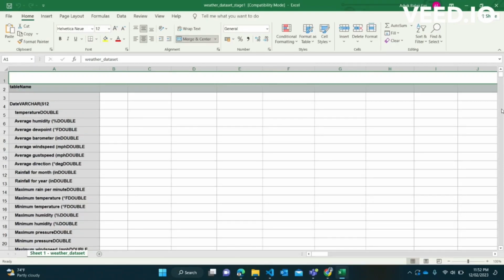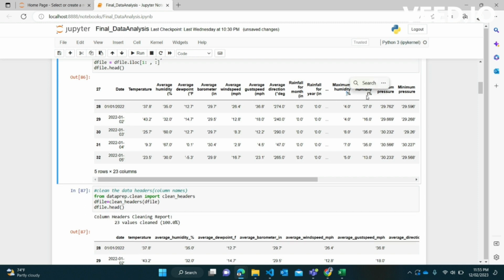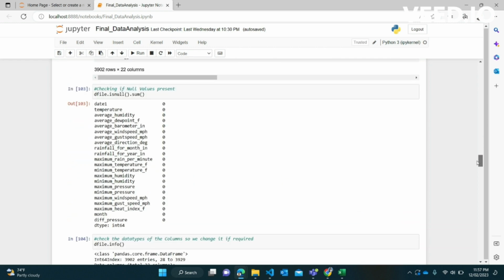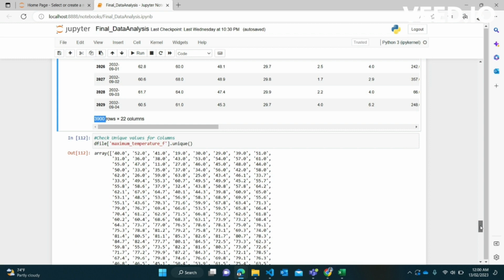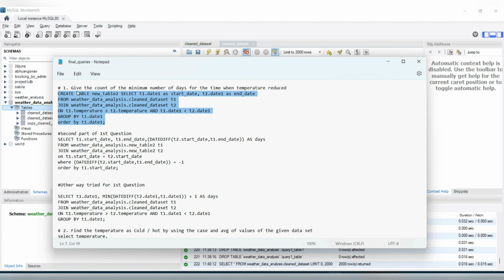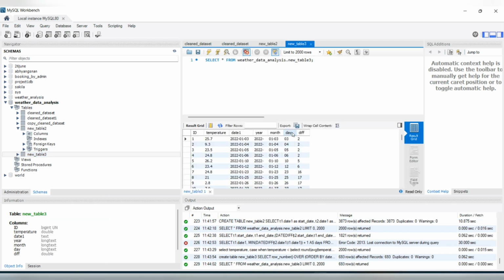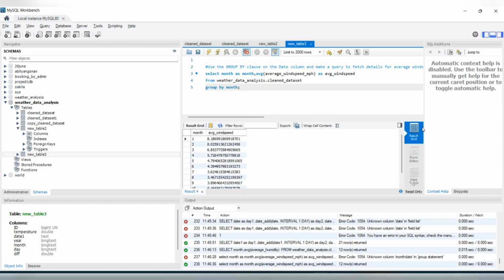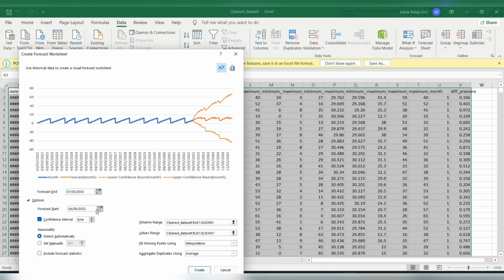Data Analysis Project Walkthrough Video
Module 1 for Real World Project for Data Analysts
Weather Report Forecasting Analysis & Graphical Speculation on Dashboard